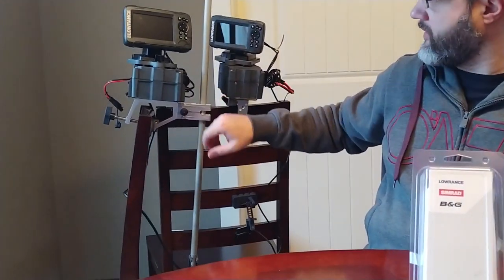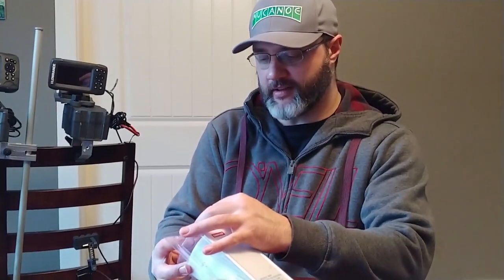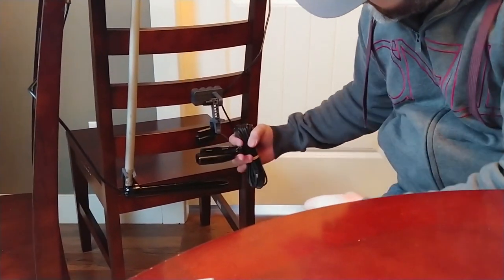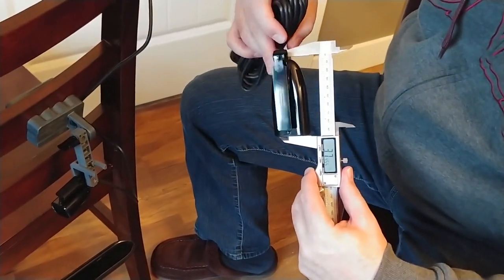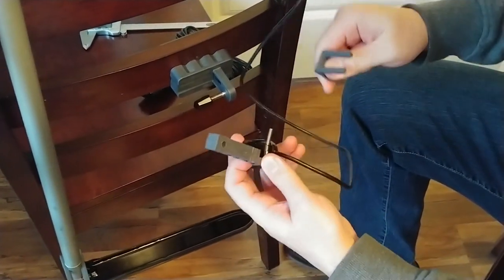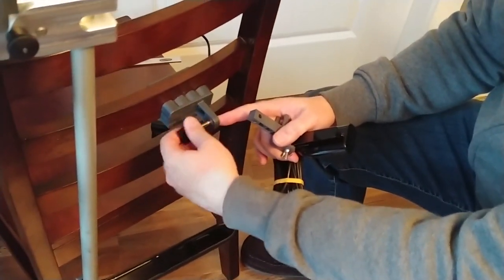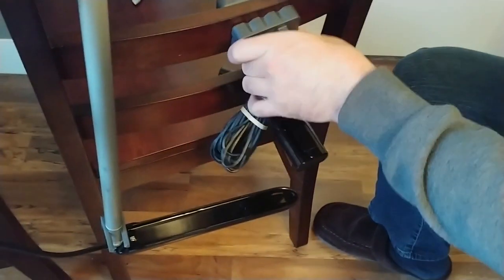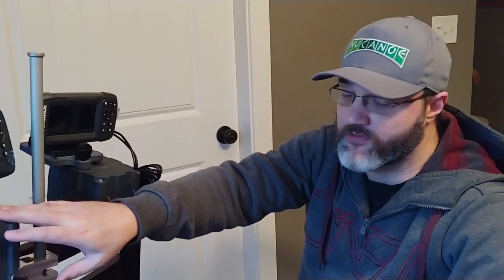A Look at the Lowrance Hook2 series Transducers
The new Hook2 Series fish finders have 3 distinct transducers in the family: The Bullet transducer, the SplitShot transducer, and the TripleShot transducer.  We just take a quick look at these three transducers comparing their physical properties, and showing them integrated with your magnetic transducer mounts.

or call us toll free at: 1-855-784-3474